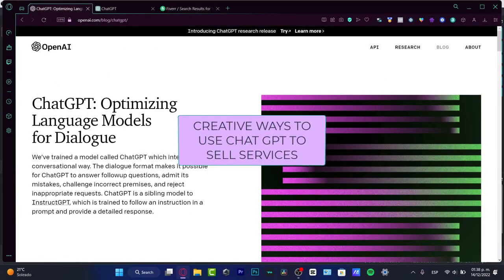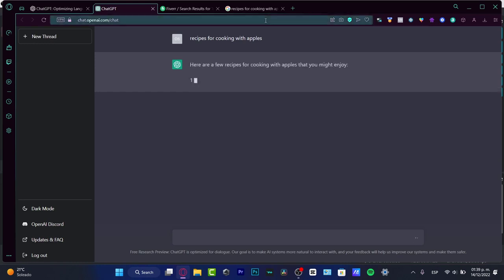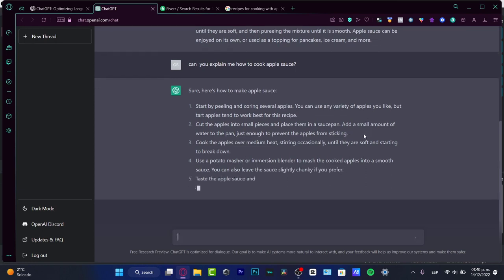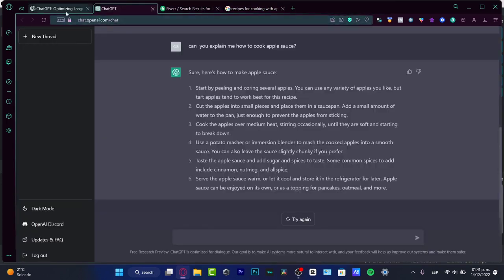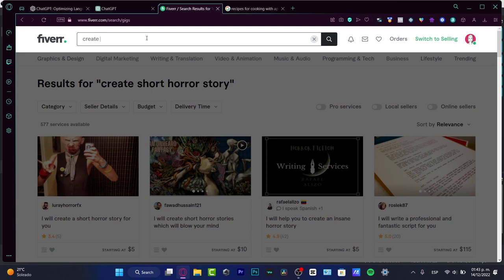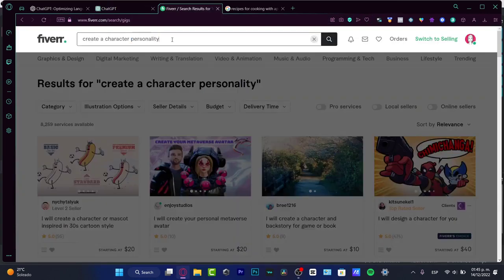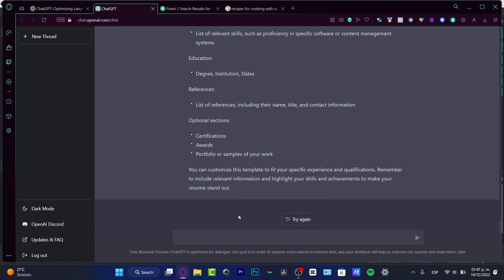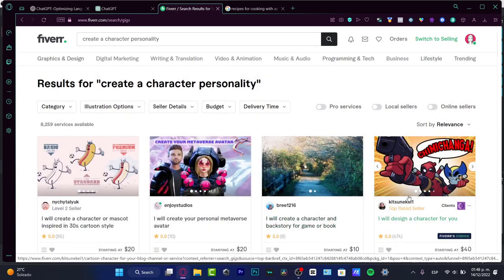Creative Ways of Selling CHATGPT Services to Make Money 2024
ChatGPT is an innovative new platform that lets users make money by engaging in chat-based activities. The platform provides users with simple, yet interesting tasks and rewards them with real money.

To get started, users simply need to create a free account and verify their identity. From there, users can browse through available tasks and projects, earn points and cash rewards, and even get paid directly to their PayPal account.

ChatGPT also offers users the opportunity to take on higher-paying tasks and projects and complete them even faster. With the right skills and dedication, users can easily make money with ChatGPT and enjoy the process of earning online.